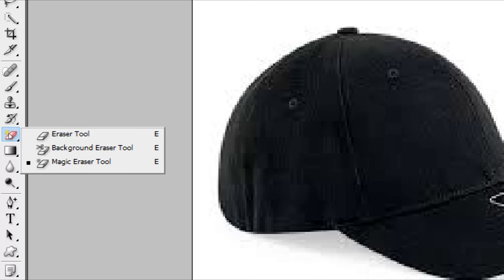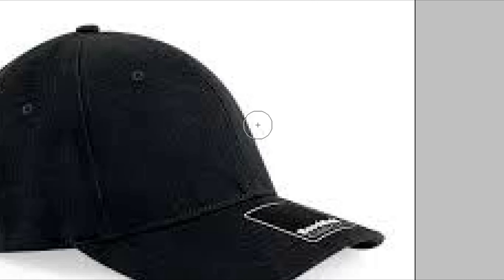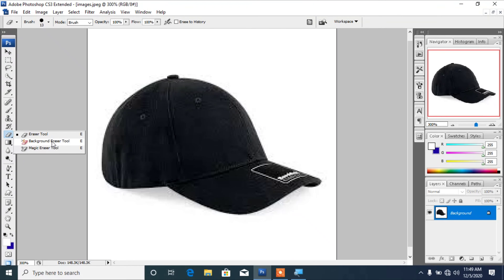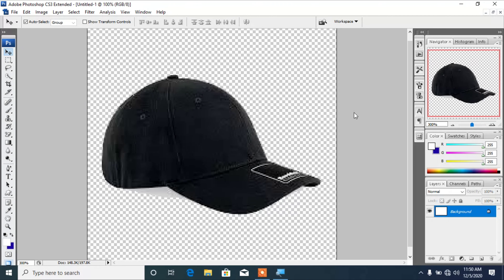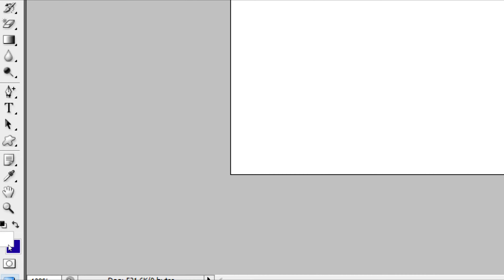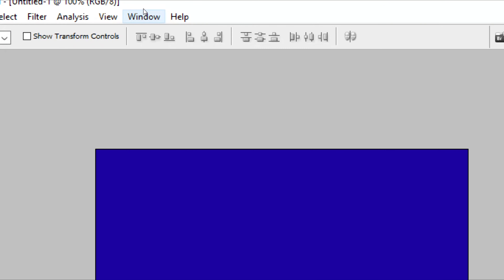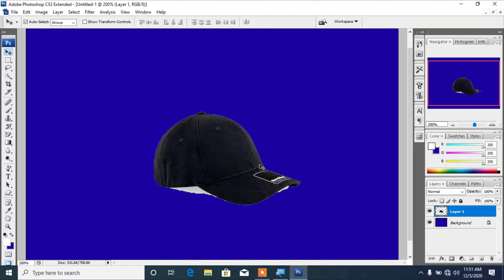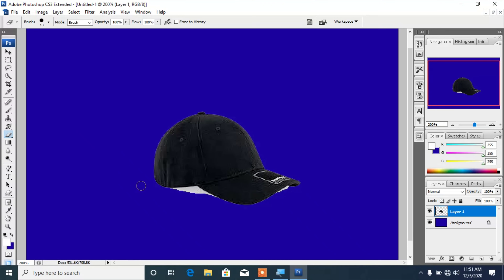Eraser Tool photoshop cs3 myanmar &